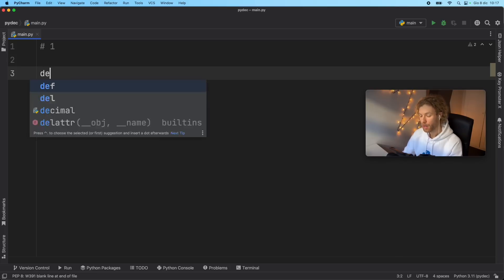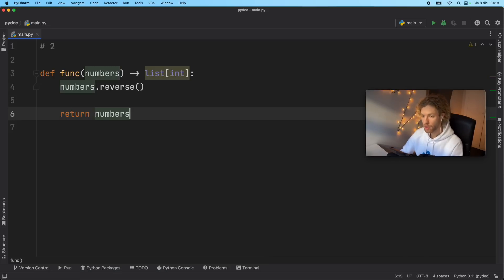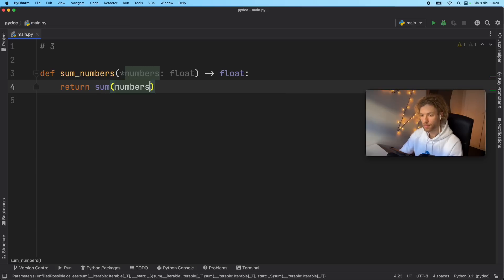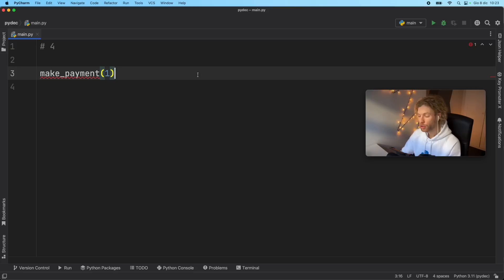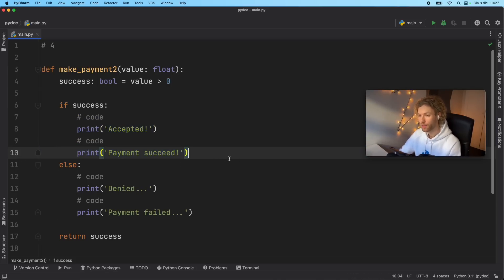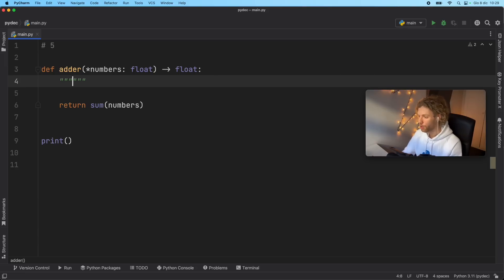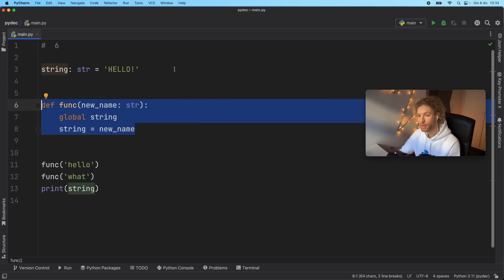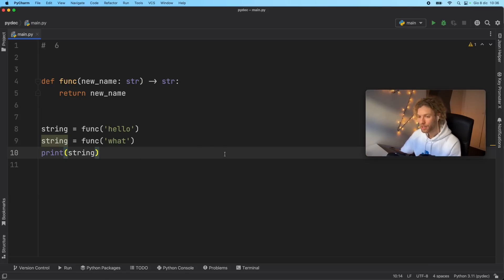6 CLEAN Tips To IMPROVE Your Python Functions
Here are 6 clean tips that you can use for improving the readability & the practicality of your functions in Python.